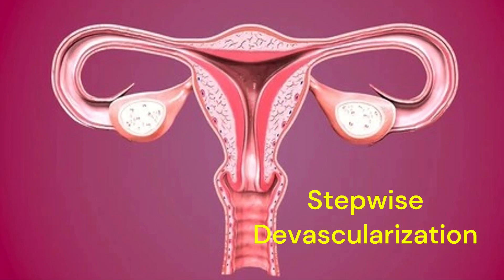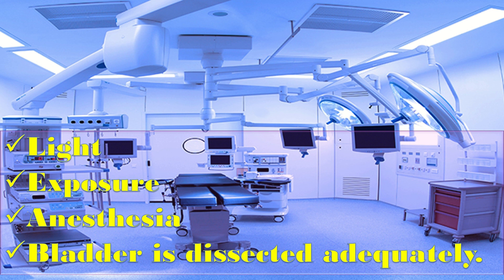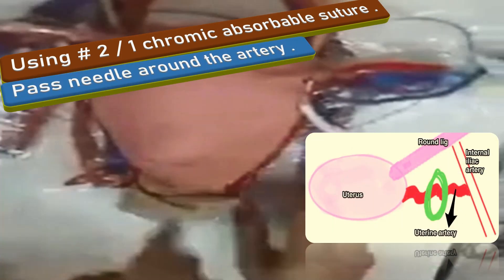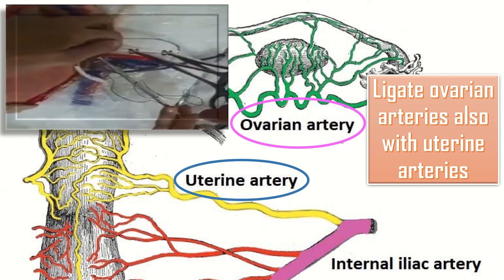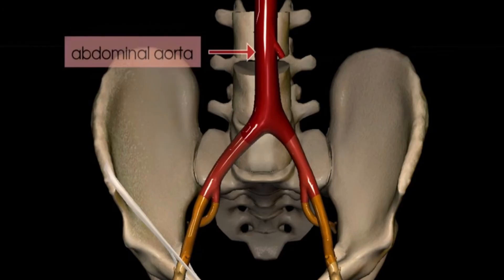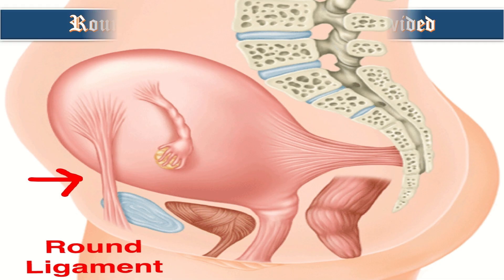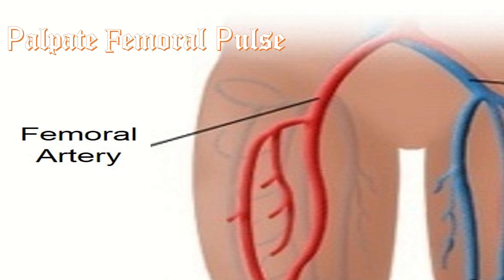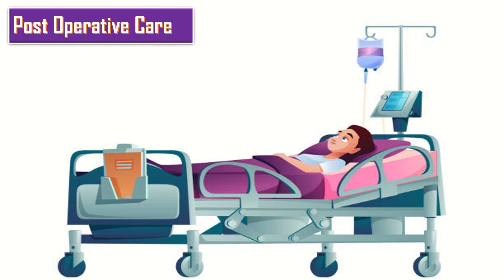Stepwise Devascularization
Stepwise uterine devascularization describes the successive ligation of different vessels in the management of PPH. Those vessels include One uterine artery, both uterine arteries, Low uterine arteries, One ovarian artery and both ovarian arteries. For internal iliac artery ligation senior gynecologist should be informed.
 abnormal bleeding
 pelvic pain
 genital itching
 urinary incontinence
 urinary tract or vaginal infections
 endometriosis
 breast disorders
 hormonal disorders
 dilation and curettage
 biopsy
 tubal ligation for female sterilization
 laser surgery
 vaginal delivery
 caesarean delivery
 pelvic exams
 pap smears
 clinical breast exams
 mammographies
 cancer screenings
 perimenopause
 menopause
 prenatal care
 infertility treatment
 postpartum depression
 easing cramps
 irregular or abnormal bleeding
 mood swings
 vaginal dryness
 hot flushes
 bone loss
 incontinence